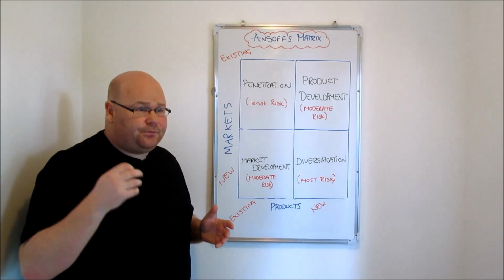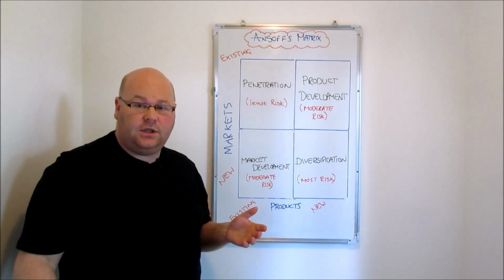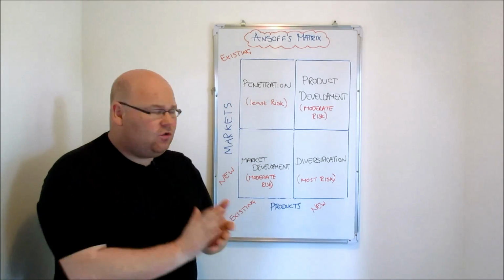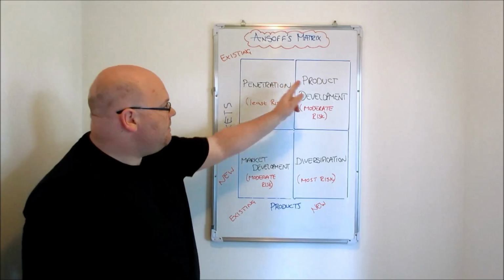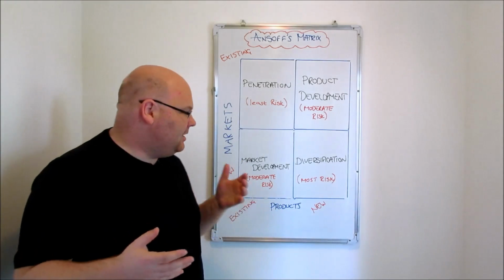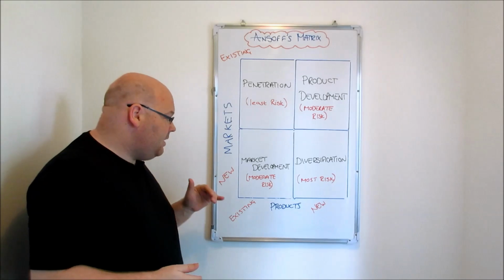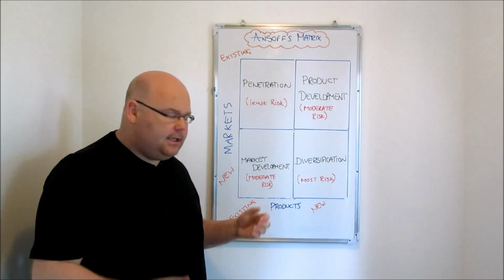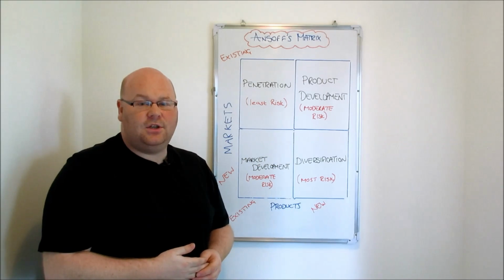A level Business Revision - Ansoff's Matrix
In this A level Business tutorial we examine Ansoff's Matrix, a theory that sets out four possible strategic directions for organisations. Strategy is a key topic for the new AQA A level Business. Edexcel A level Business and OCR A level Business.

Taking The Biz is a channel dedicated to A level Business revision.